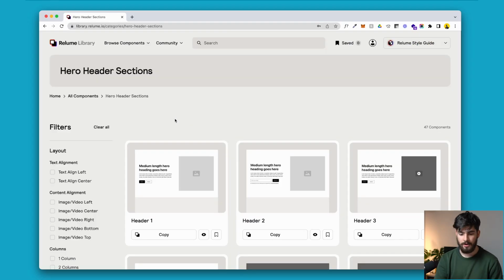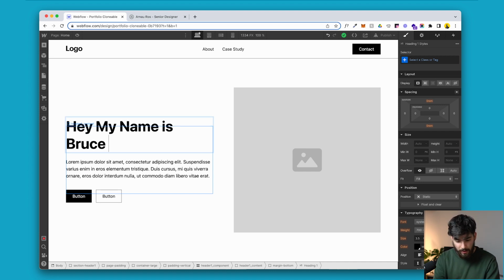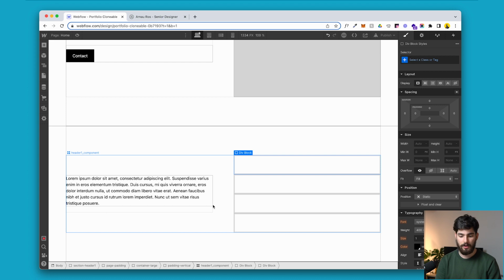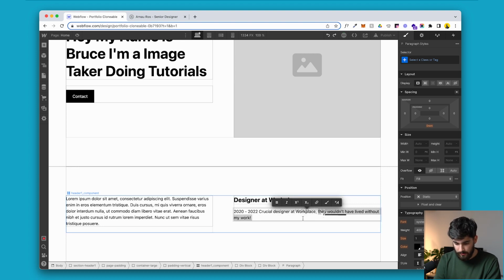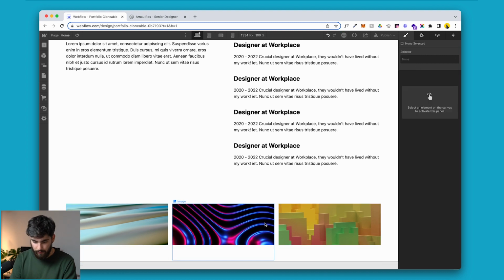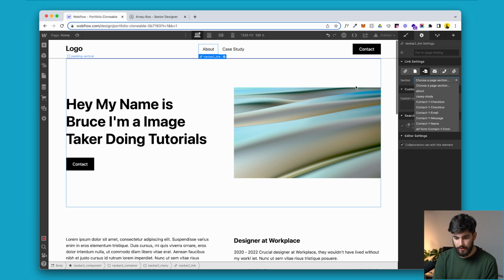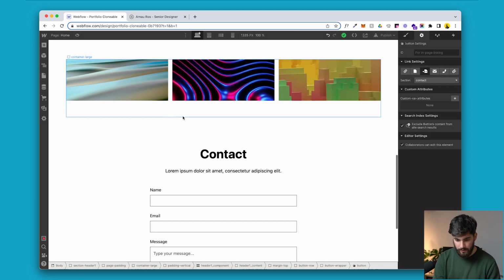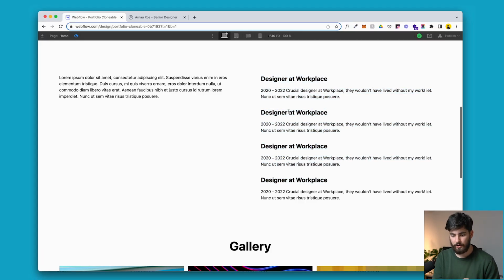Make Your Portfolio Website in Under 10 Minutes (Beginner Tutorial)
Portfolio website design can be daunting, just as well as building your very first portfolio can be daunting. In this video, I'll cover the very basics of what you need to have a successful portfolio, including, a profile picture, small description, work history, a small gallery or case studies, and a contact form. This basic portfolio website will help you get your very first job in the industry, whether it's an internship, junior position, or a simple freelance gig. Portfolio website design is difficult, many times you are waiting on inspiration to hit to begin your design, however, this design will be the very bare-bones that you need in order to get started.